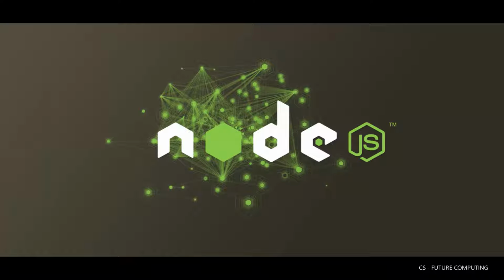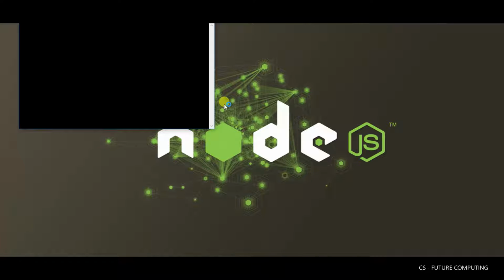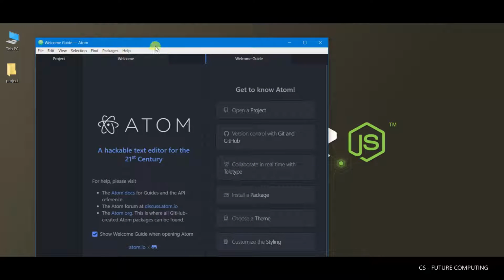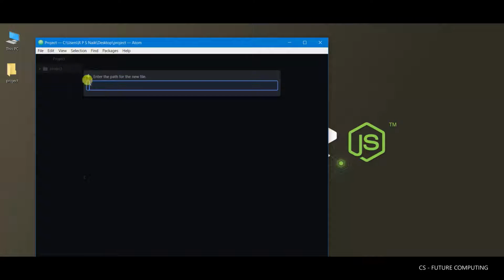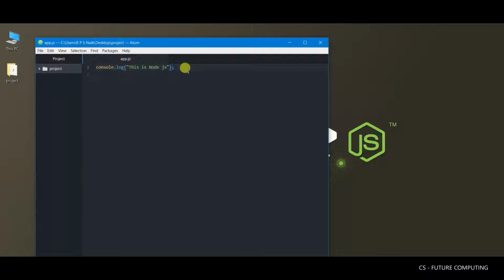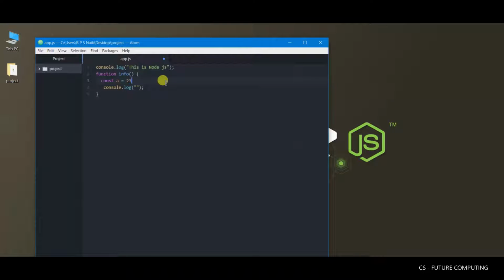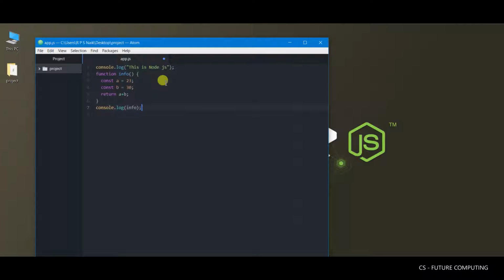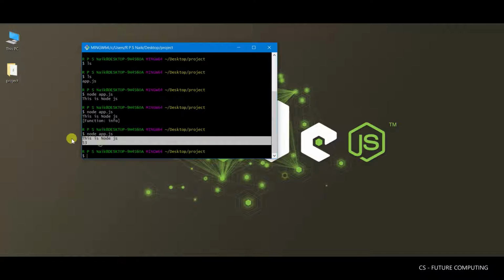Node JS Tutorials - 02 Running Node JS on Command Prompt CS - FUTURE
Hello Guys

In this video we goona discuss about how to run a Simple Java Script Function in Command Prompt with the Help of Node JS.

If you are having any quiries Write Down in the Comment Section below ..

Copy right  CS - Future Computing .